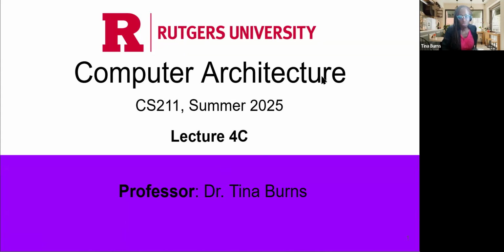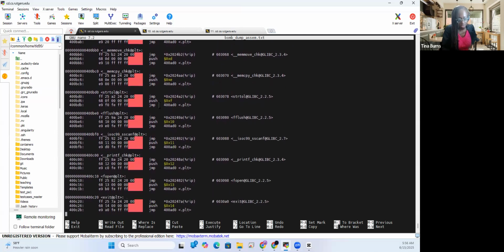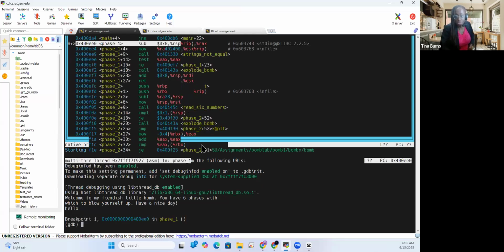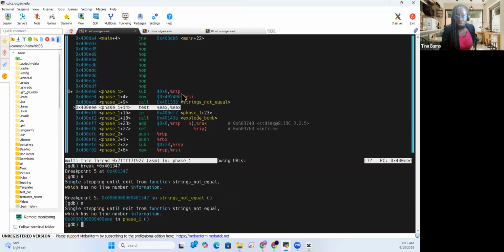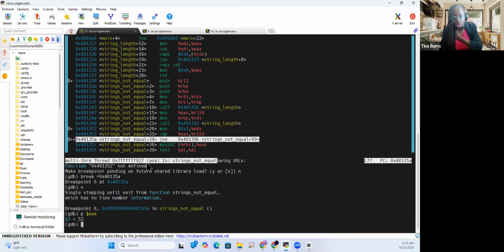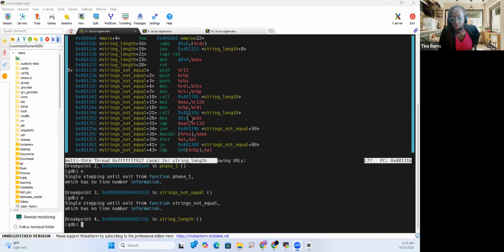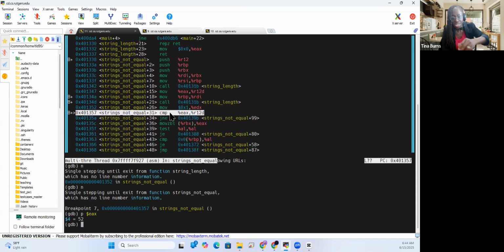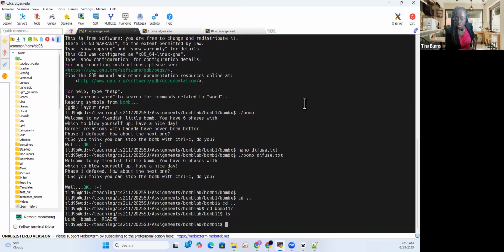CS211 (SU 2025) - Lecture 4C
Computer Architecture
Summer 2025
Lecture 4B

Solving Bomblab - Phase 1